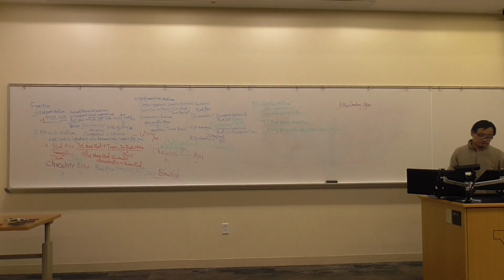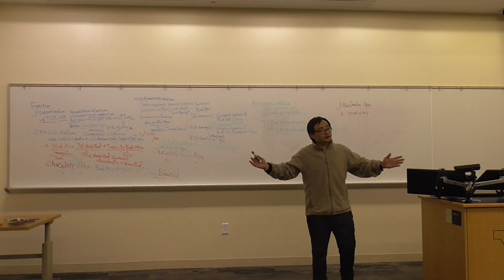AEM 216 Living in a Microbial World Exam 1 lecture 5-2